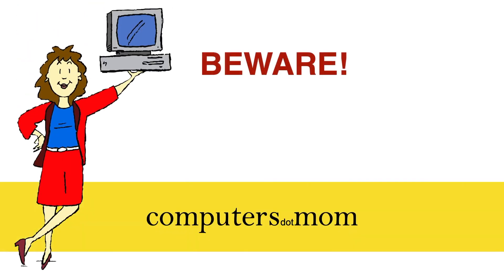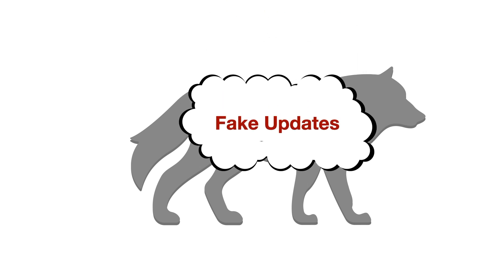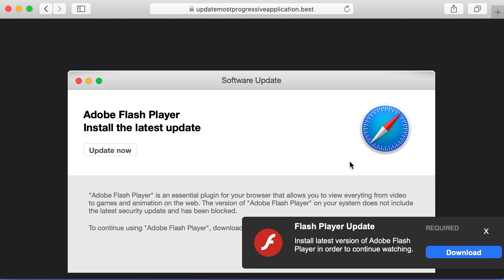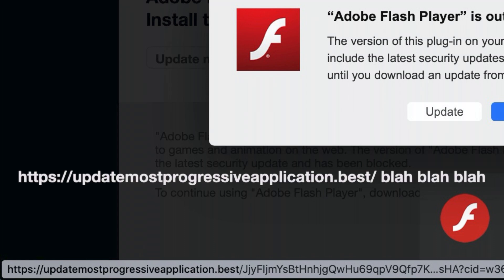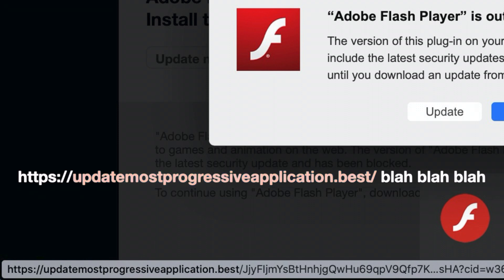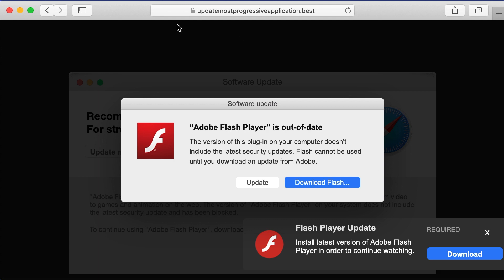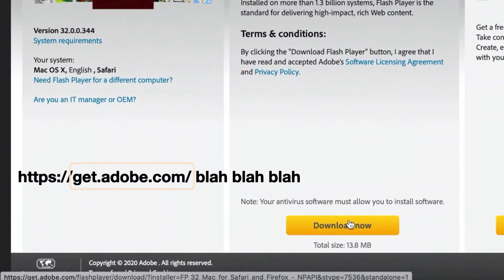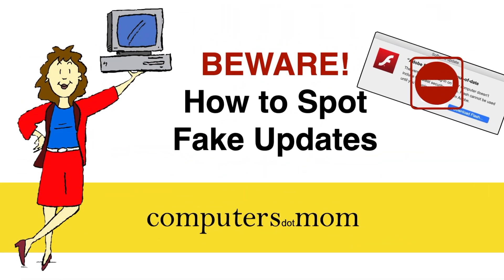How to Spot Fake Updates and Dangerous Links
Don't get faked out!

A very common problem: you get prompted to update something, or download something, but how do you know if it's safe? In this quick video, we show you how to spot deceptive and potentially dangerous links--it's easier than you think!